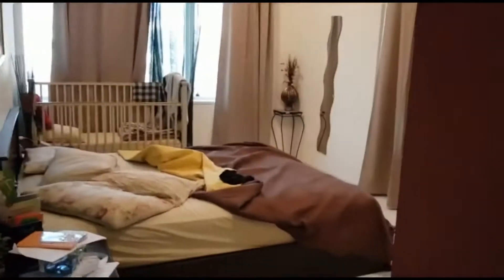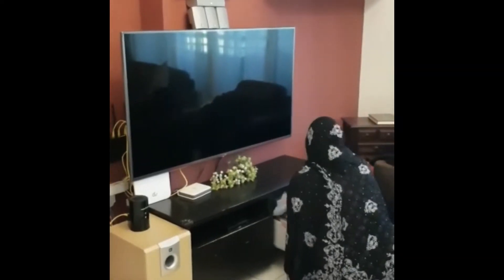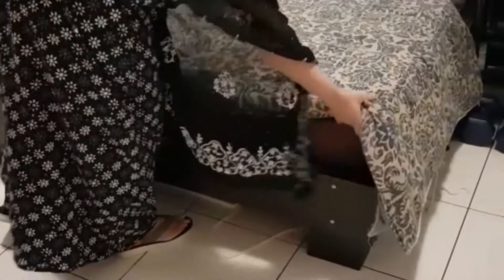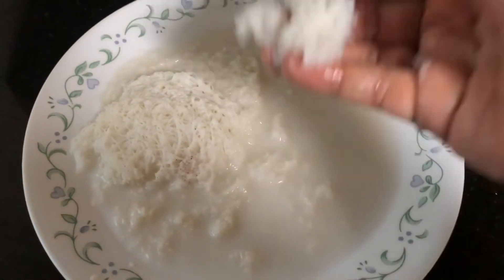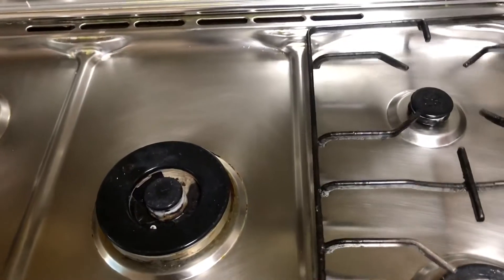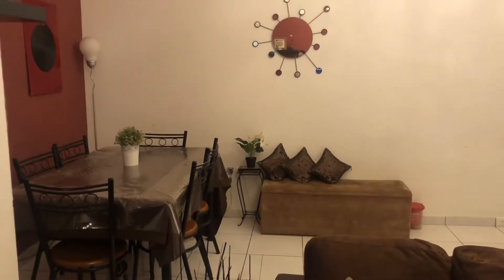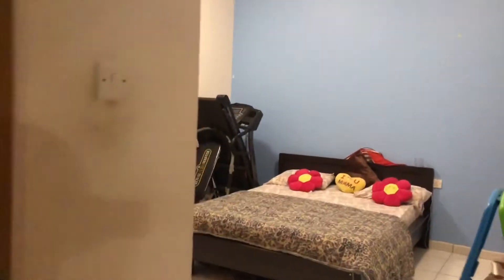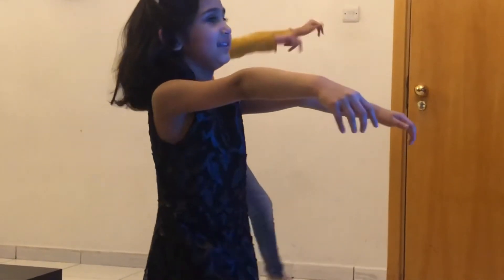Cleaning vlog |Messy Home vs Clean Home | Cleaning My Apartment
Home tour
Messy home
Clean home